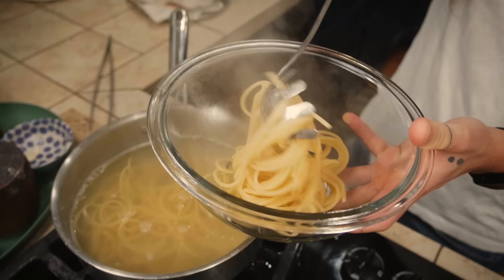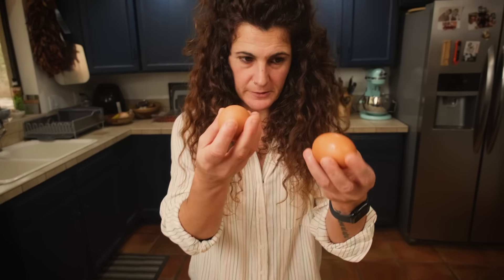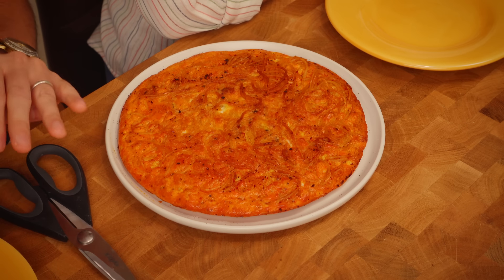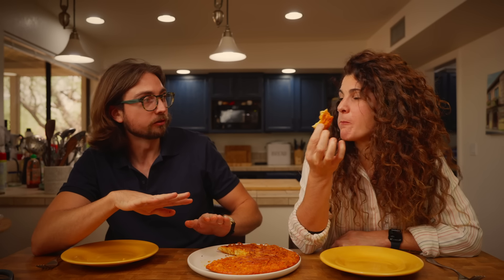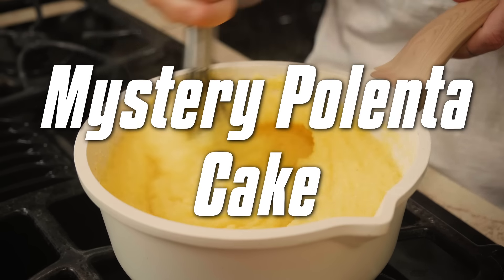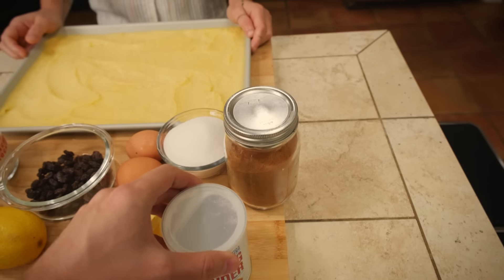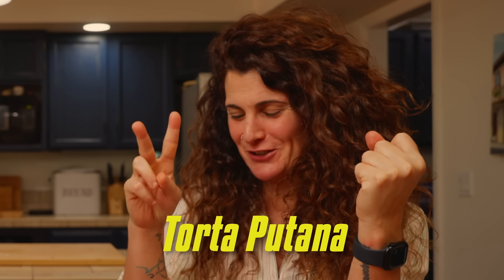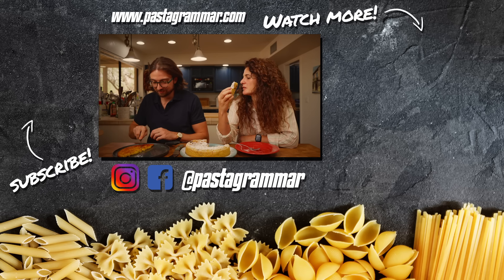How Italians Use LEFTOVERS (and make them better than fresh)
Have you ever had a bunch of leftover risotto and been unsure what to do with it? Yeah, neither have we.

In any case, there are quite a few Italian dishes that were invented to use up leftovers, and they're so good that they're worth making even if "leftover pasta" is a foreign concept to you. Time to intentionally make some leftovers!

OUR COOKBOOK